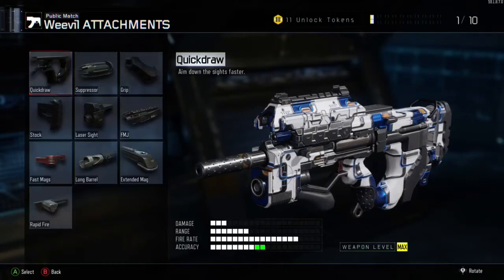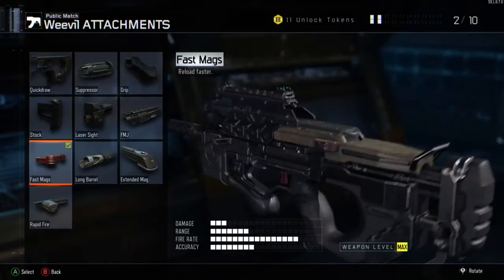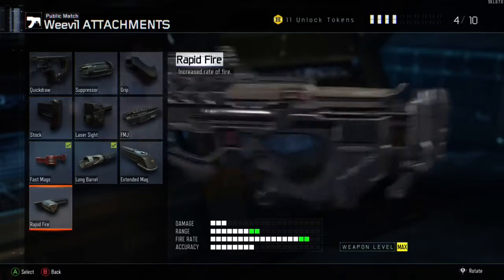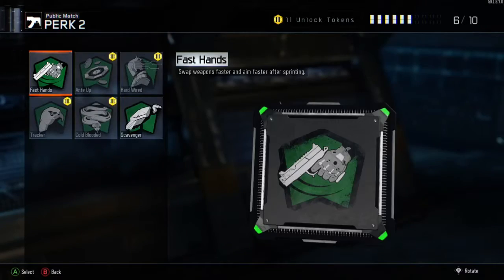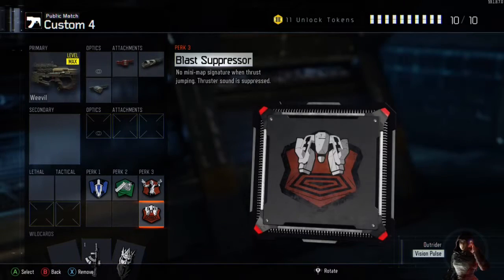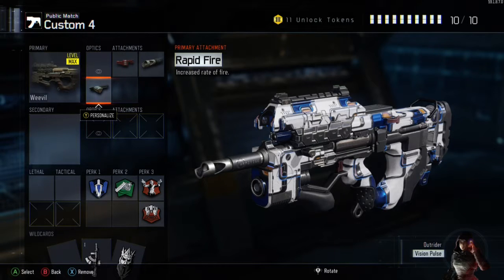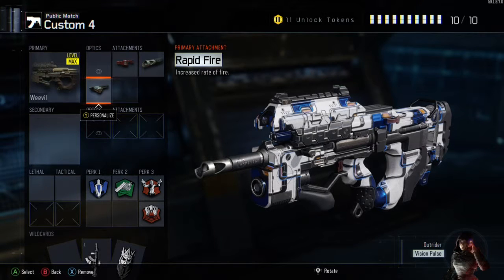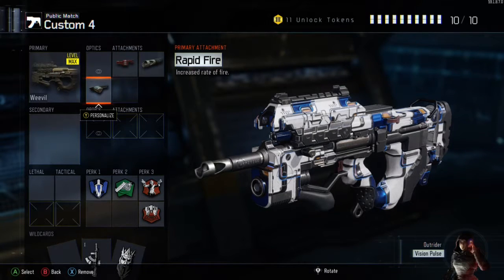the greatested class setup: weevil